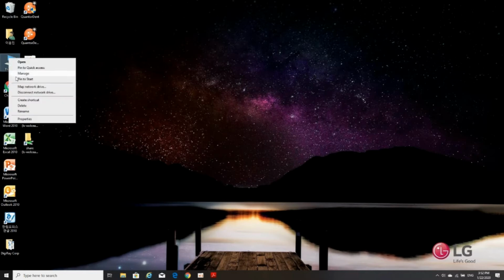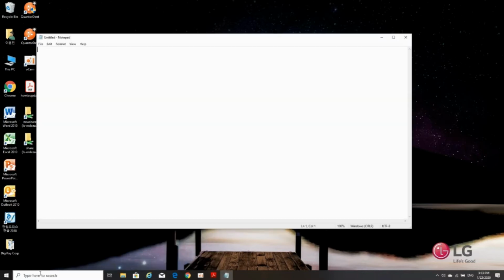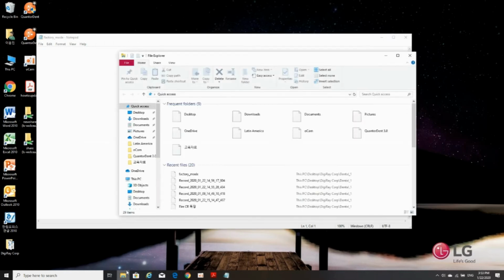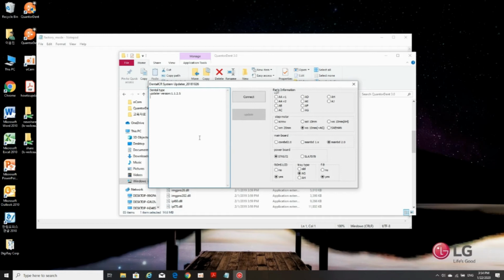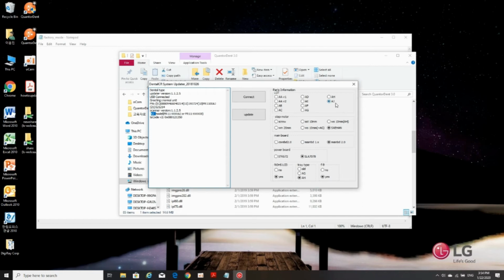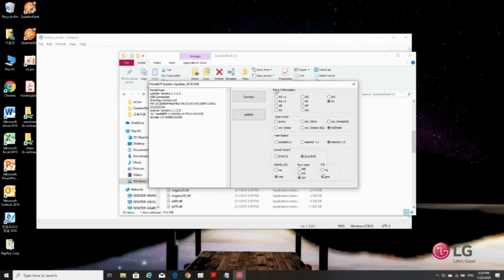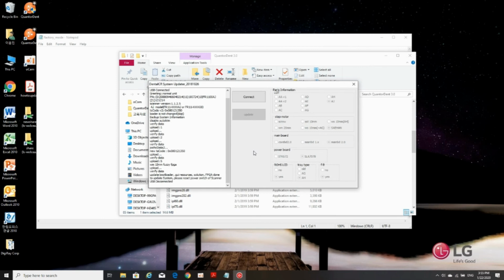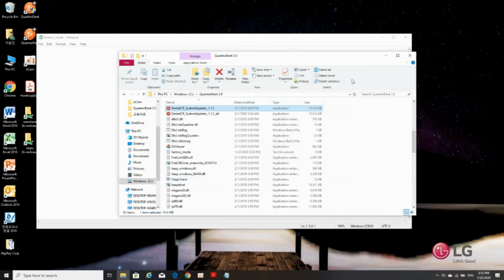FireCR Dental - How to Update Firmware As Factory Mode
There are two ways to update the firmware - customer version and factory version. This clip will guide you through the factory firmware update.